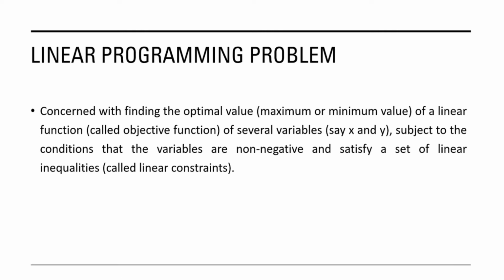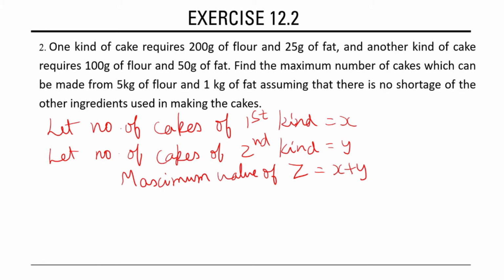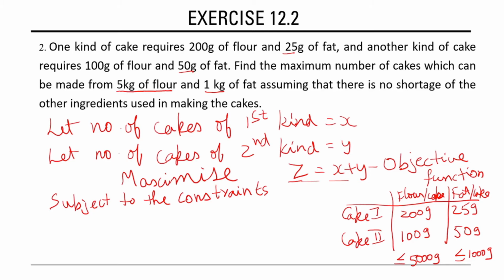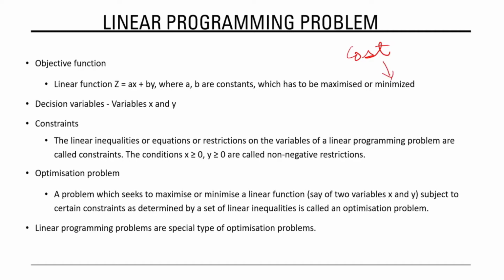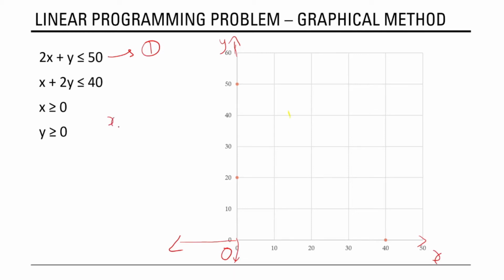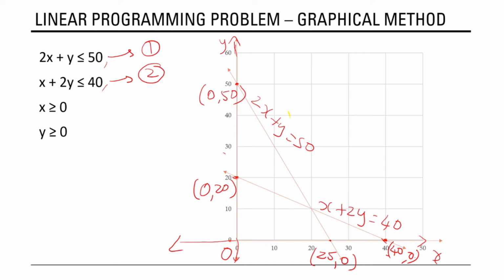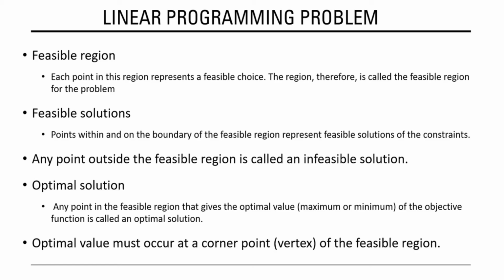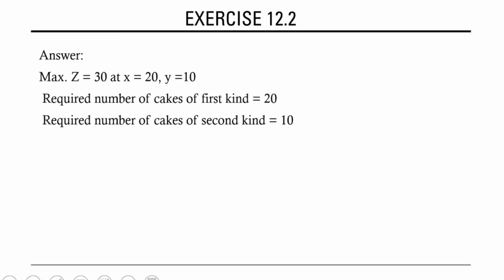Linear Programming | Part 1 | Introduction | Exercise 12.2 Q2 | CBSE Class 12 Maths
In this video, a detailed explanation is given in simple English about linear programming, mathematical formulation of a linear programming problem and how graphical method can be used to find the feasible region and optimal value of the objective function from the corner points of the feasible region. Question 2 of Exercise 12.2 from Class 12 NCERT Mathematics Textbook is solved.

Please refer to the following links for solution of questions from Exercise 12.2 and Miscellaneous exercise:

Linear Programming | Part 3 | Chapter 12 | Exercise 12.2 Question 5 & Question 6 | CBSE Class 12 Maths

Linear Programming | Part 4 | Chapter 12 | Exercise 12.2, Question 7 and Question 8| CBSE Class 12 Maths